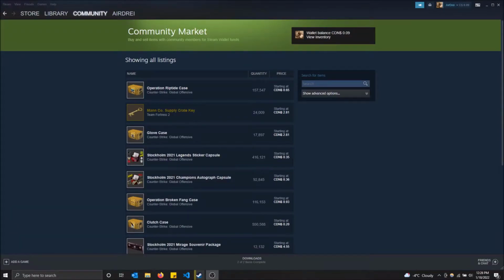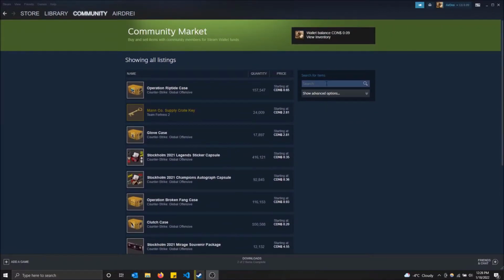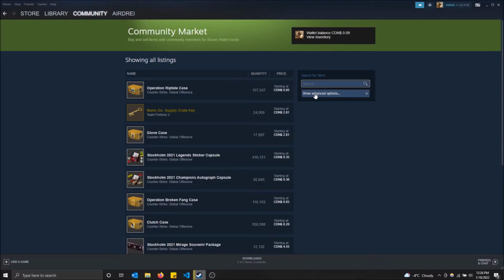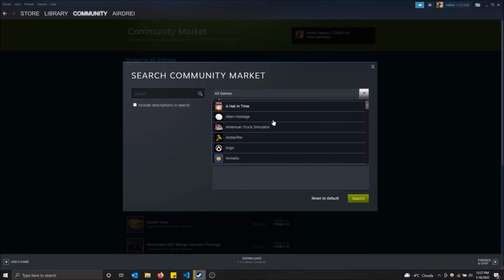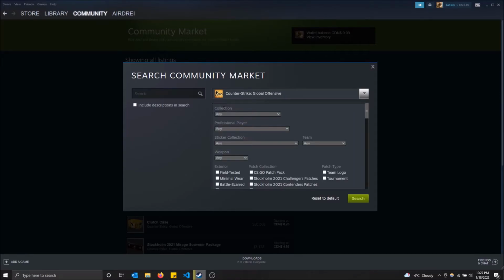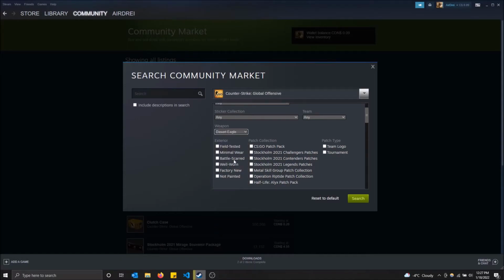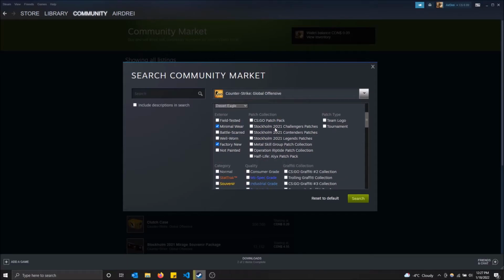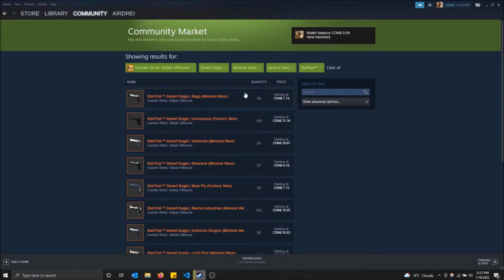How to Filter Your Search on the Steam Community Market!